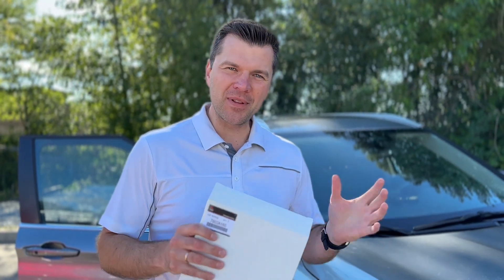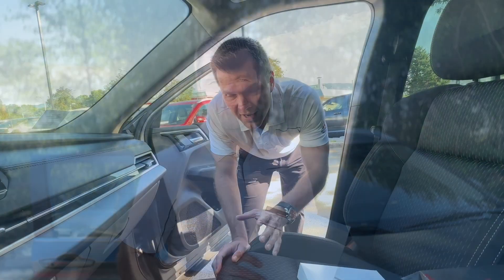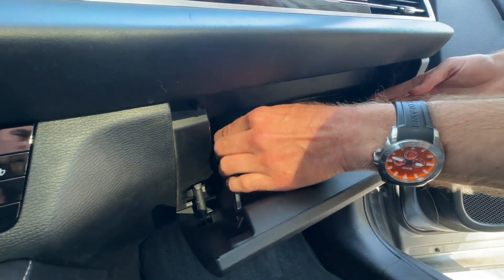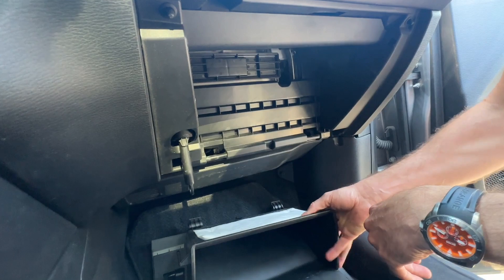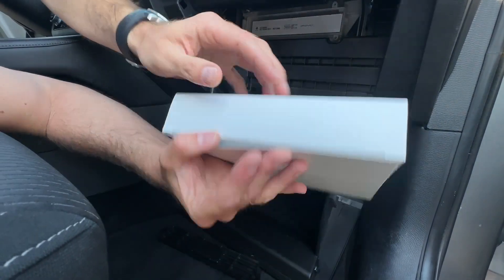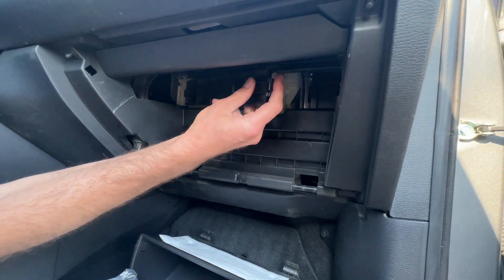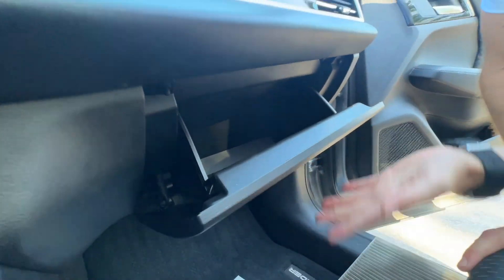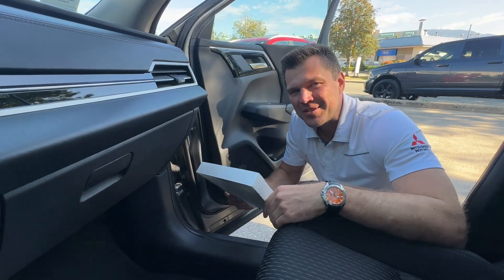Cabin air filter replacement on 2022-23 Outlander and 23 PHEV!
FULL INSTRUCTION on how to replace a cabin air filter (air purifier filter) on your all new Mitsubishi Outlander! Same filter on all new body style gas Outlander (2022, 2023+) And also new body style Outlander PHEV 2023+!